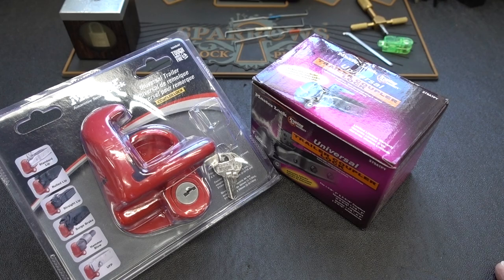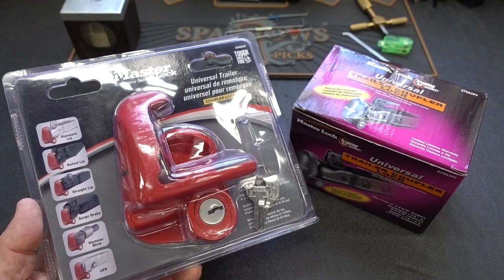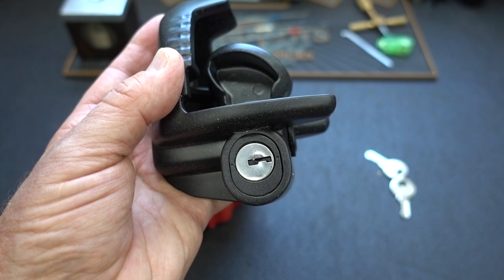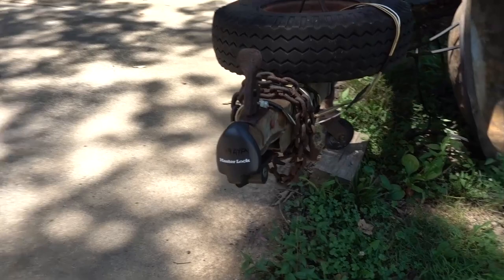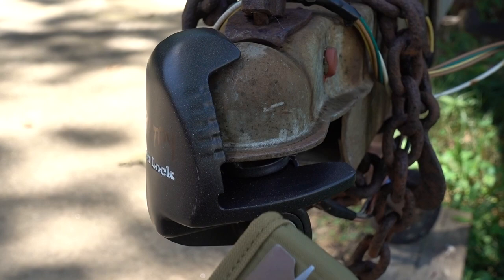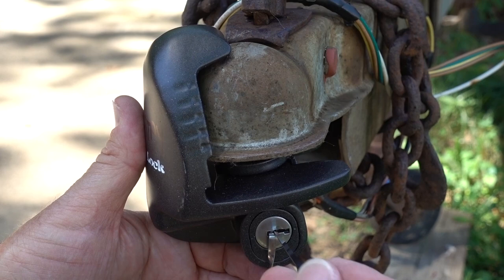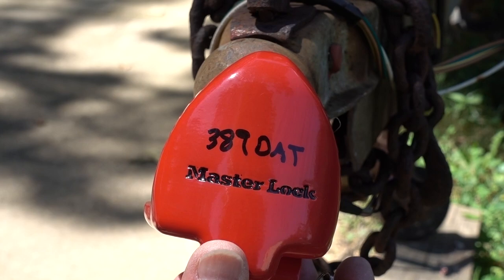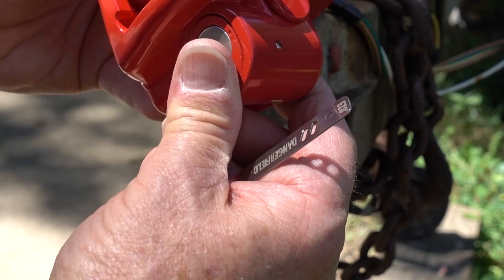(1532) Master Lock Trailer Couplers (379ATPY & 389DAT) (JUNK!)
In video 1532 I take a look at two trailer coupler locks made by master lock (Models 379ATPY & 389DAT).  Several people asked me to review these and they are...junk!